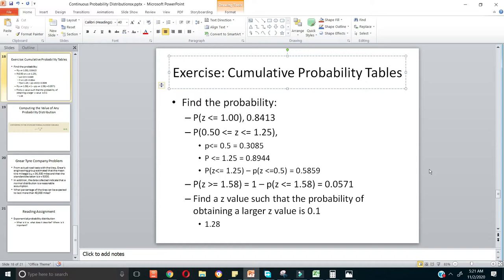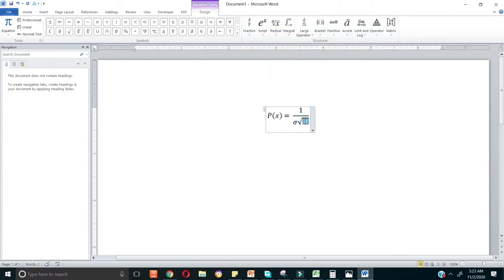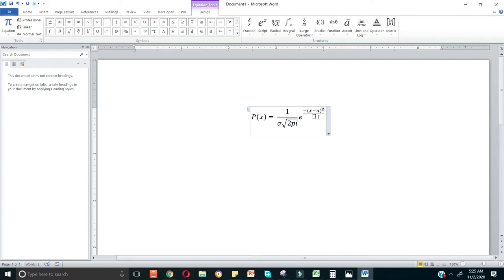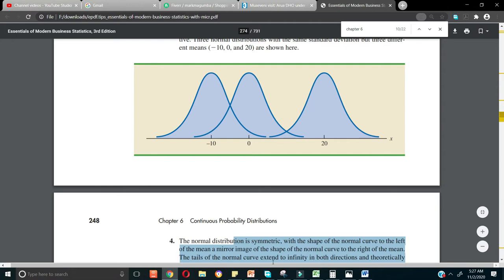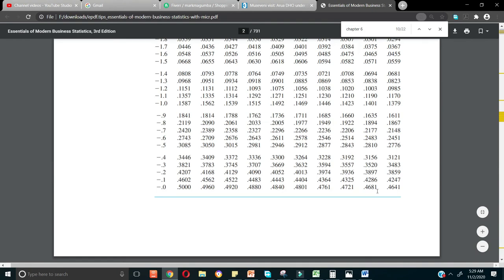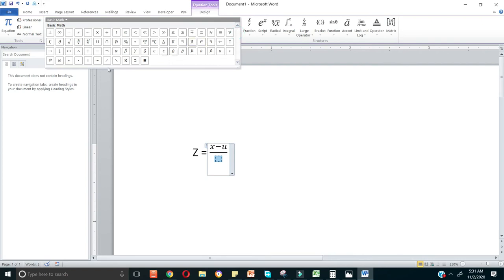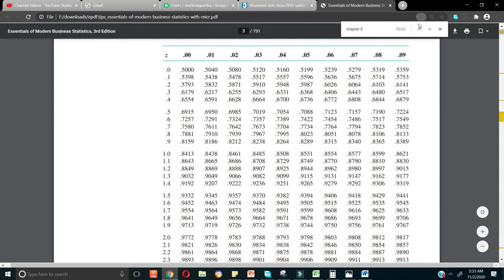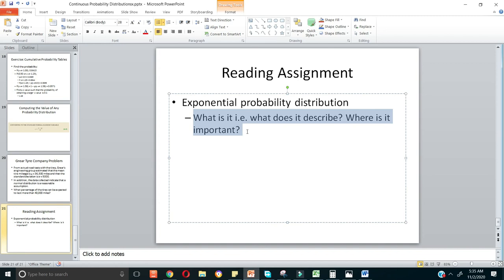Ch6 part 3